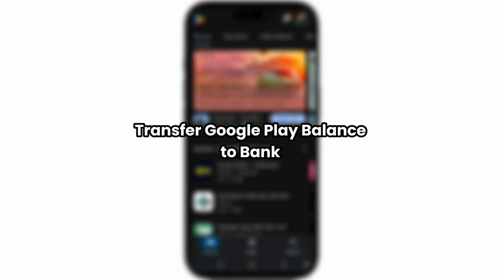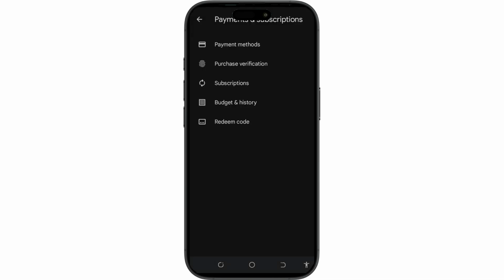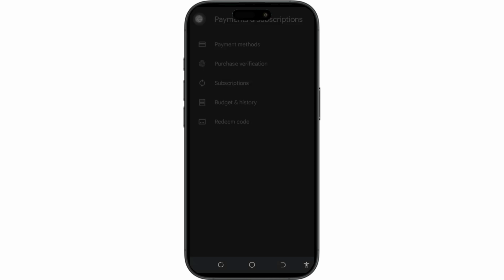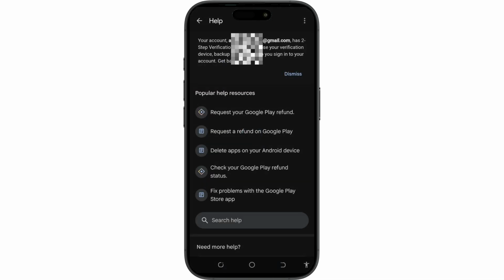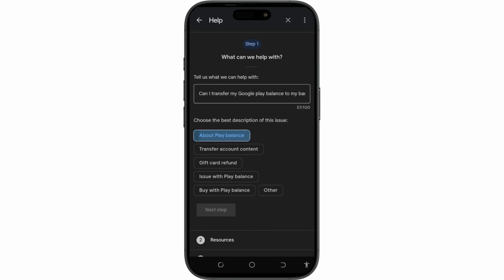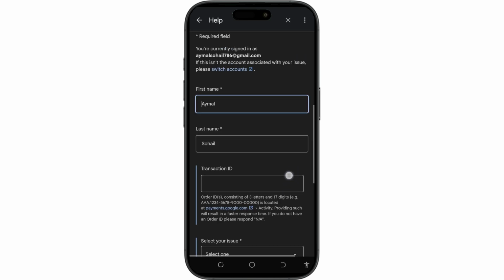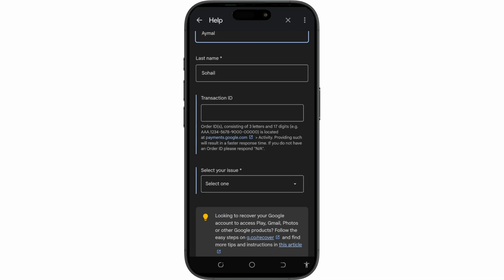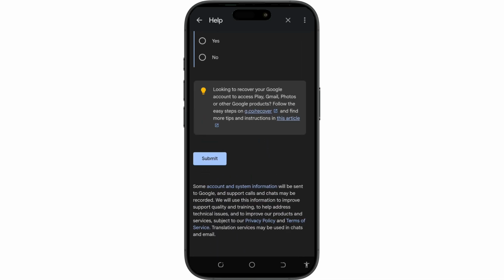How To Transfer Google Play Balance to Bank Account (2025 Method) ✅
Looking to move your Google Play balance to your bank account in 2025? This quick step-by-step guide shows you exactly how to convert your Play Store balance into real money using the official methods available. Works on Android with or without Google Pay linked. Stop letting unused credits sit—turn them into cash.

0:00 - Intro
0:08 - Open Google Play Store
0:20 - Check available Play balance
0:35 - Link Google Pay or payment method
0:55 - Use Play balance to buy/send money
1:15 - Transfer to bank account
1:35 - Final tips